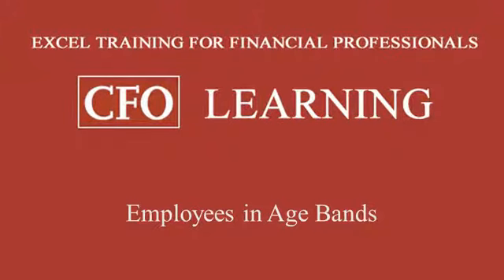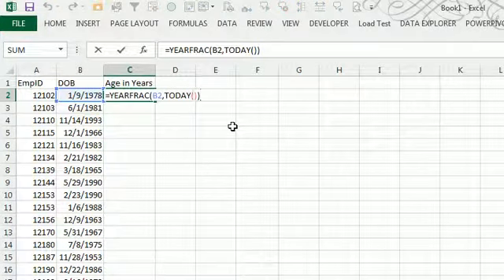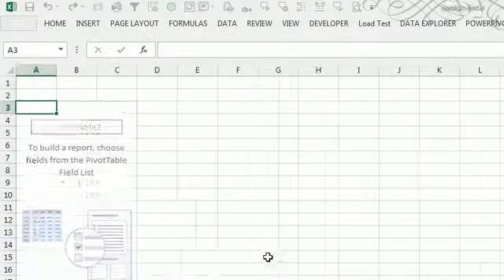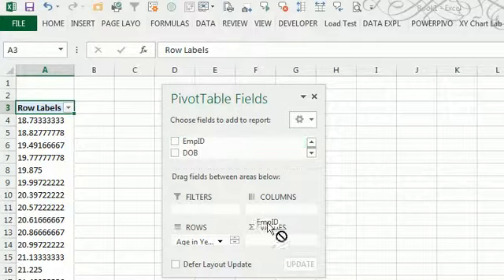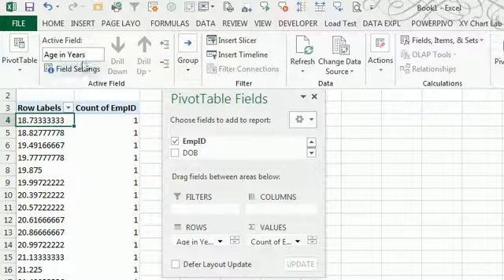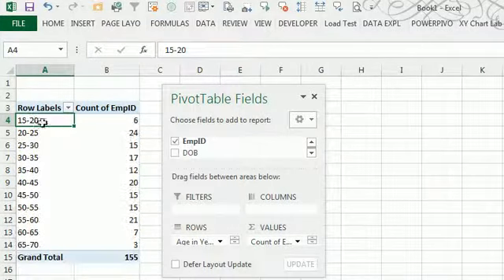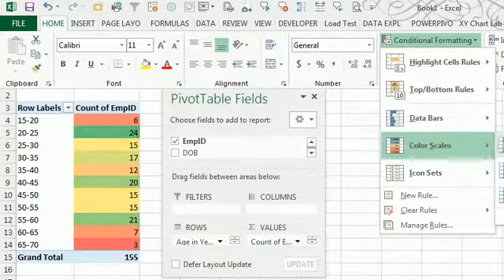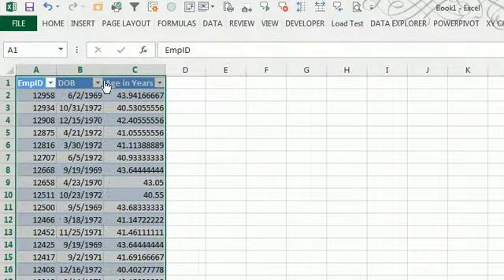CFO Learning Pro - Excel Edition Issue 72 "Group Employees by Age Bands"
Watch Bill "Mr Excel" Jelen explain how to group employee data in age bands.